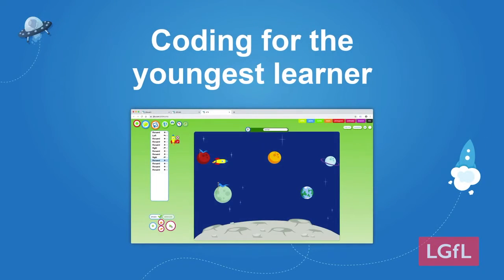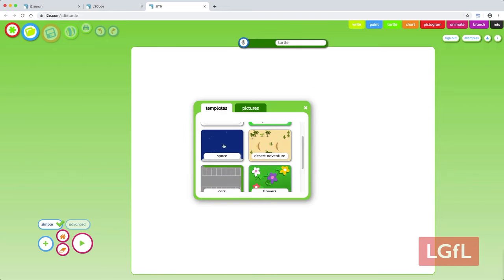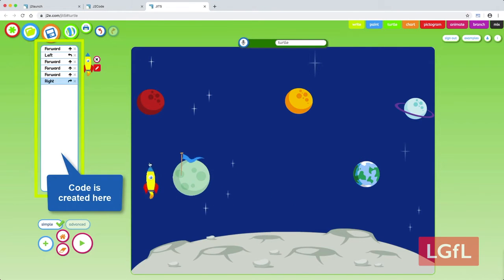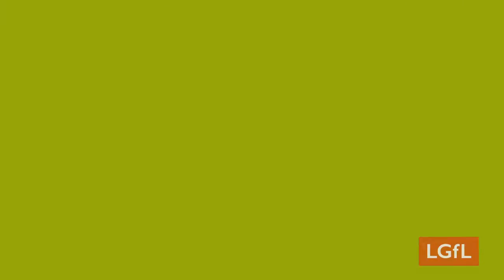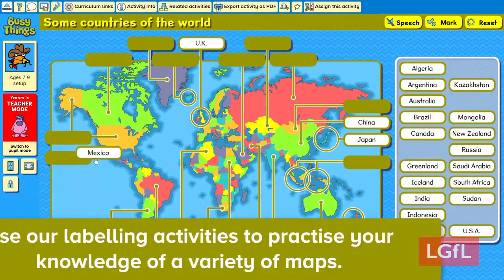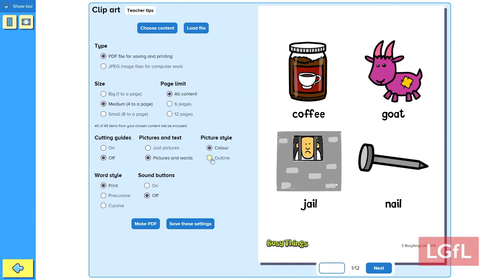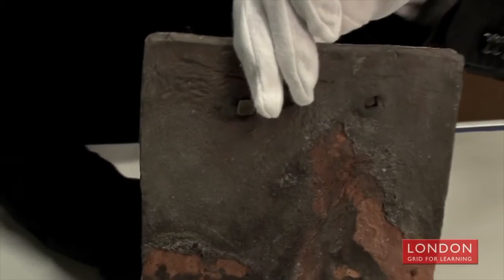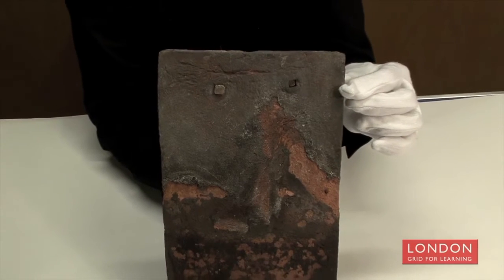What resources have you been using on your devices and how? How has this changed over time?